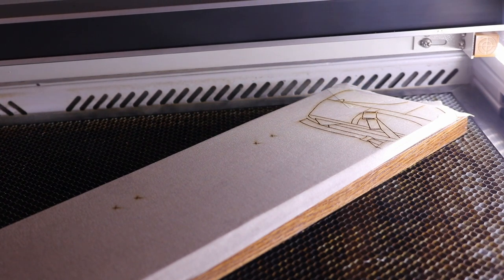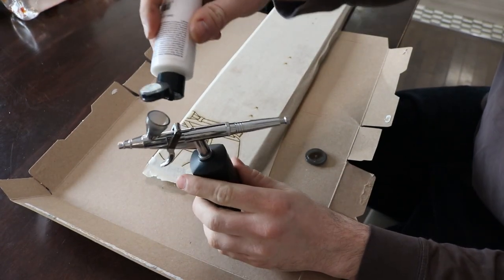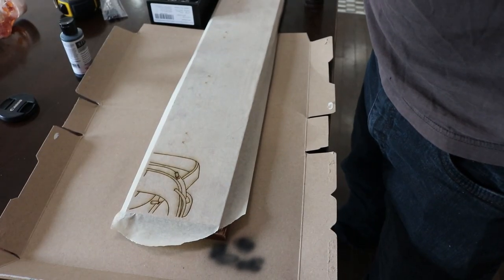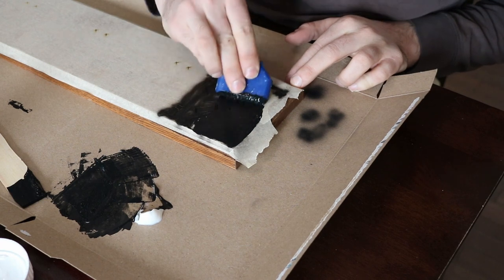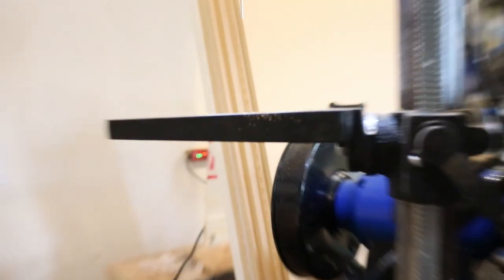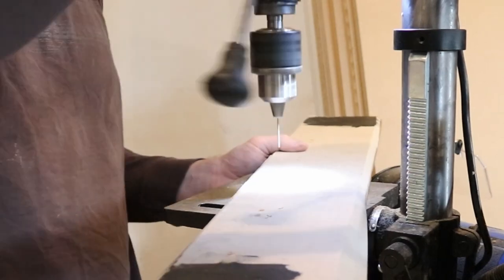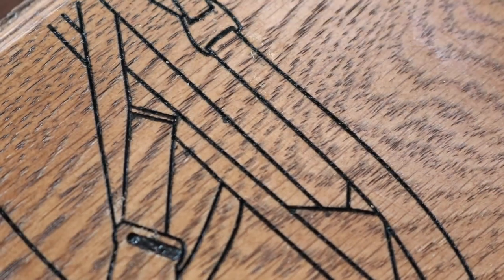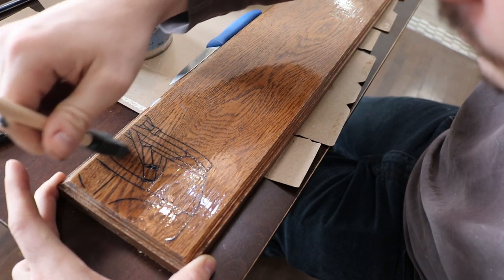Making a hanger board for backpacks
Video documenting (part of) the process involved in creating a backpack hanging board.

Filmed using Canon T6I DSLR
Voice recording using Rhode NT1 microphone with Behinger mixer, some segments used a SteelSeries 5 headset with NVidia RTX Voice and Audacity.
Editing & voice recording made with Davinci Resolve/fairlight.